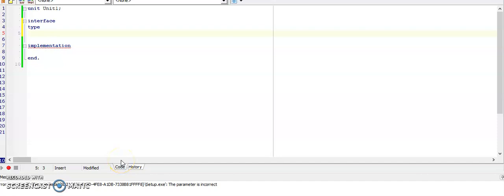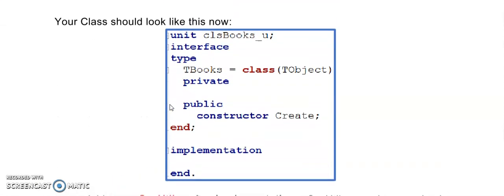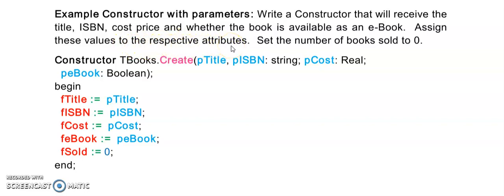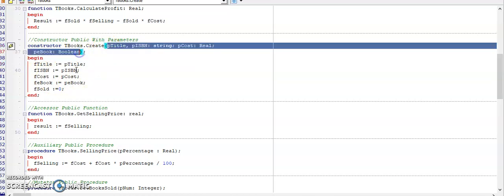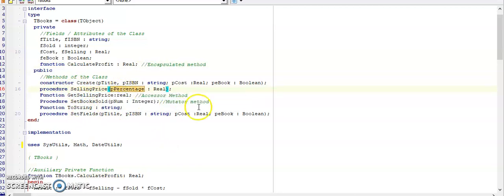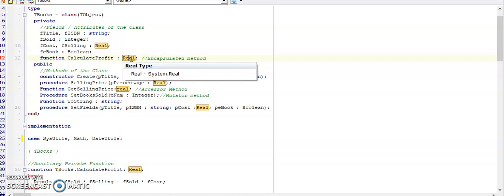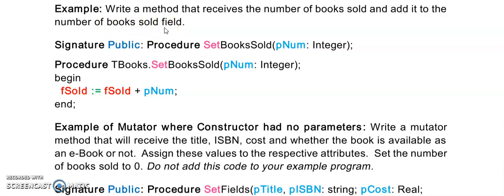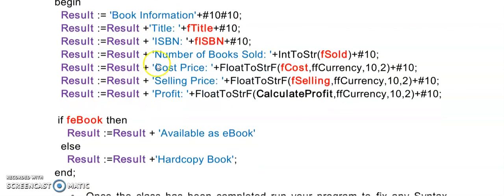Grade 12 IT OOP Part 1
Learn how to complete the class.  This will be Question 3.1 of your final examination.